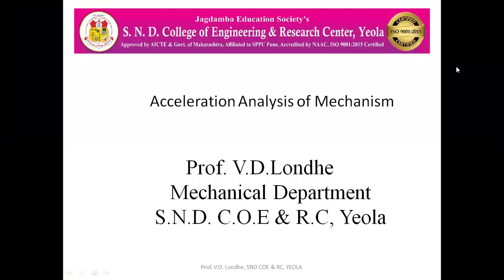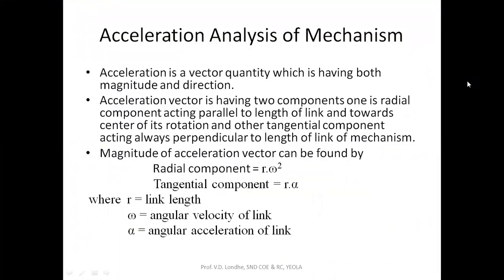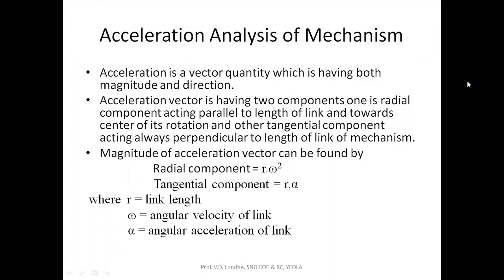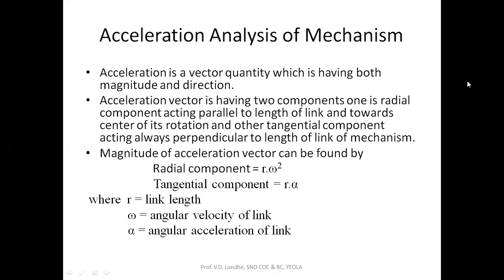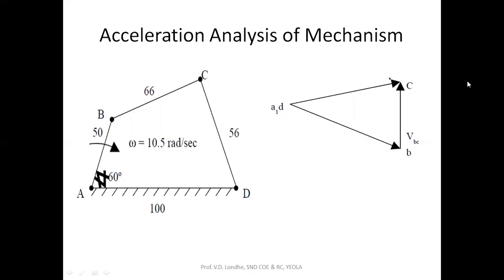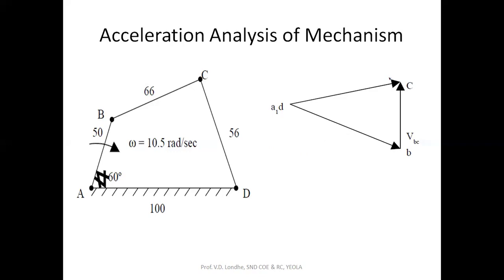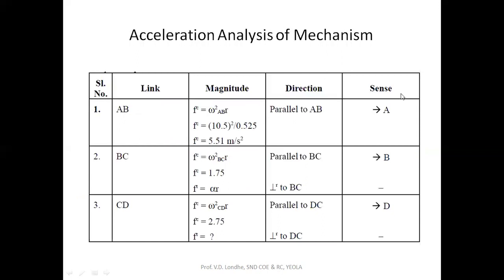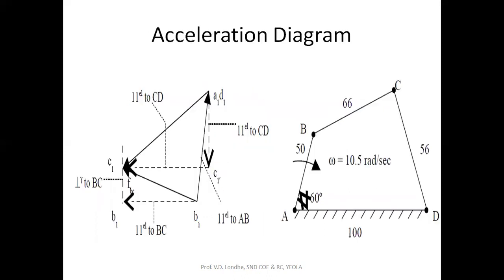Acceleration Analysis of Mechanism